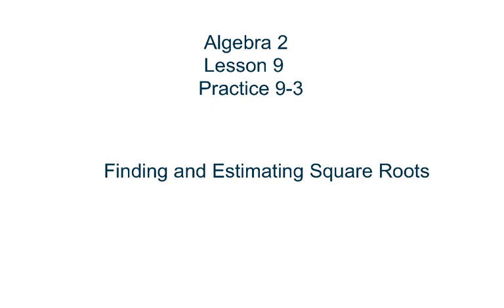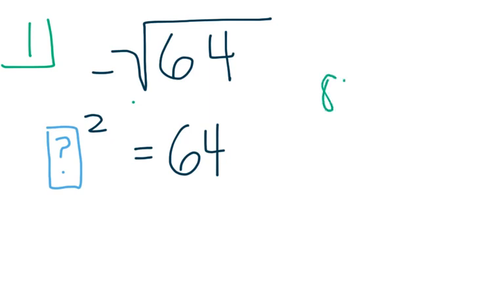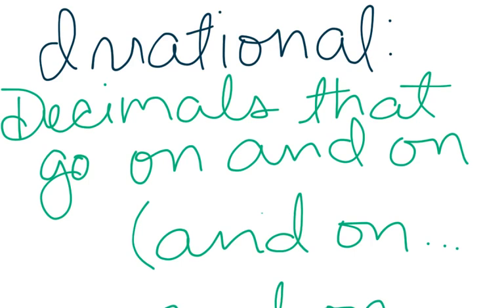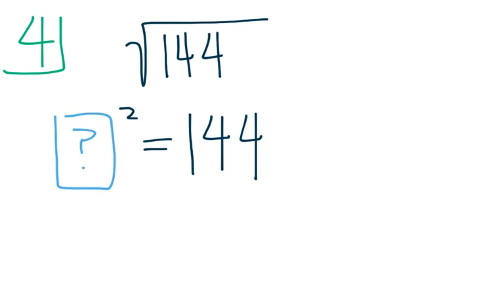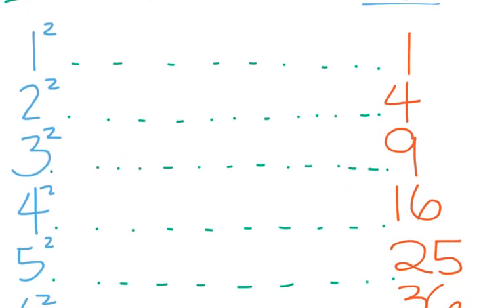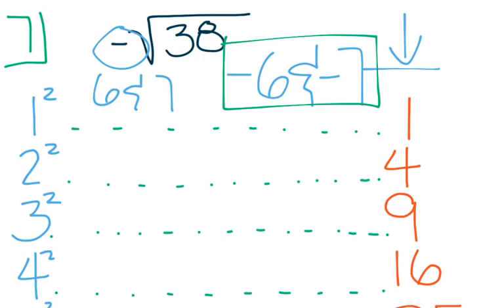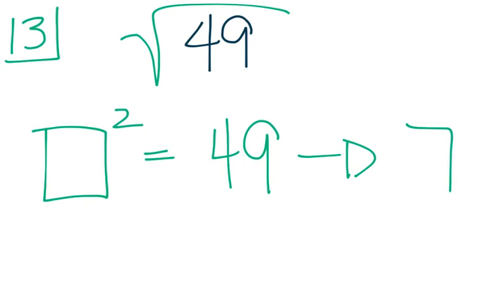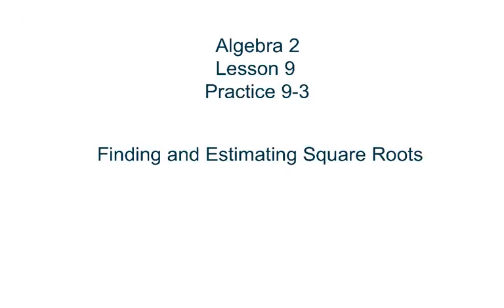9-3 Finding and Estimating Square Roots